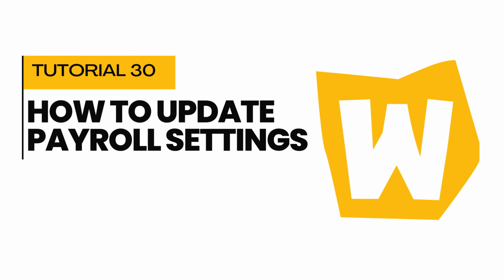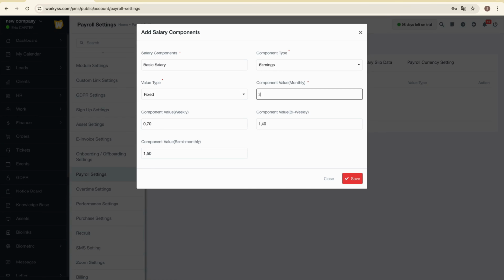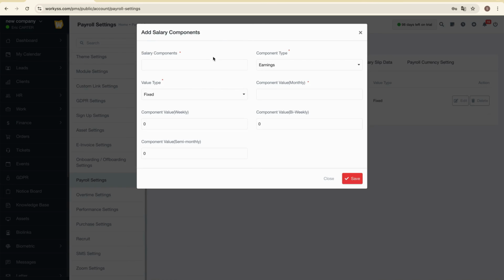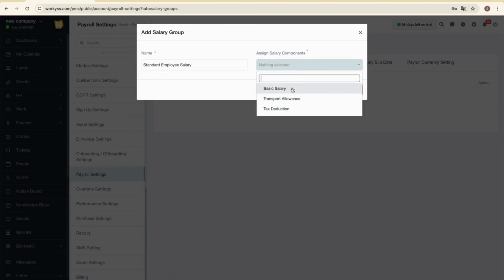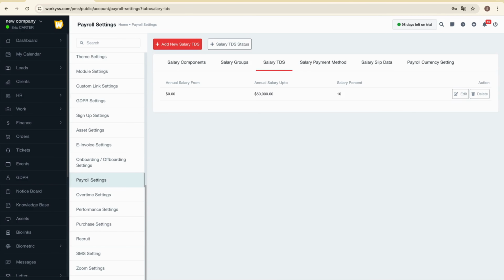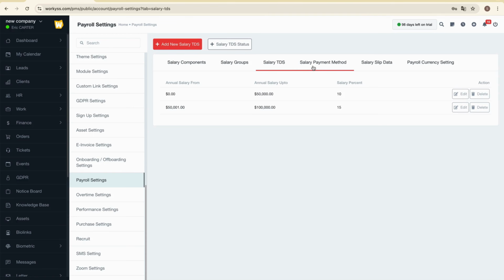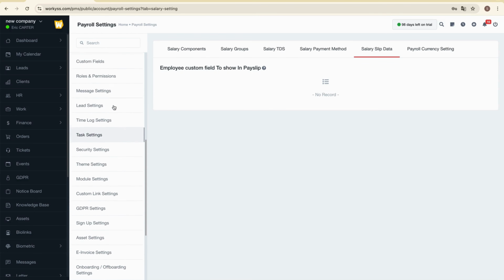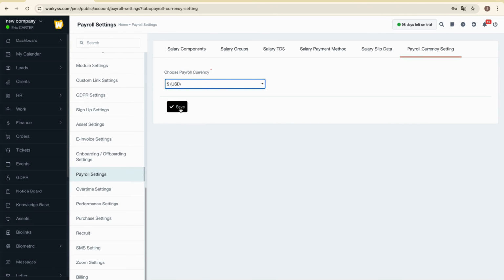Tutorial 30 : How to Update Payroll Settings in Workyss CRM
💼 Learn how to update Payroll Settings in Workyss.

⚙️ In this tutorial, we’ll show you how to configure your payroll settings, including salary components, salary groups, Salary TDS, payroll payment methods, payroll currency, and salary slip data.

You’ll learn how to:

💰 Add and manage salary components
👥 Create salary groups
📊 Add and configure Salary TDS rules
🧾 Update Salary TDS settings
💳 Add payroll payment methods
💱 Select the payroll currency
📄 Add employee custom fields to salary slips

🚀 These settings help you create a complete payroll setup and manage employee salary information more efficiently in Workyss.

🌐 Visit workyss.com for resources and documentation.